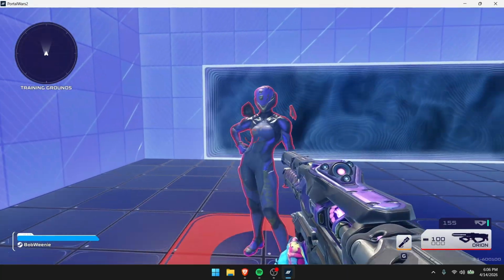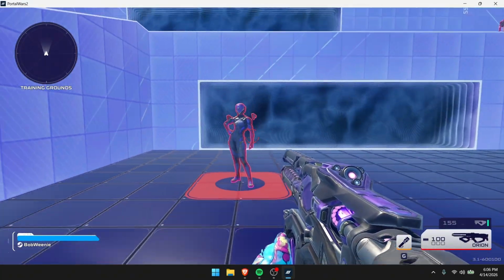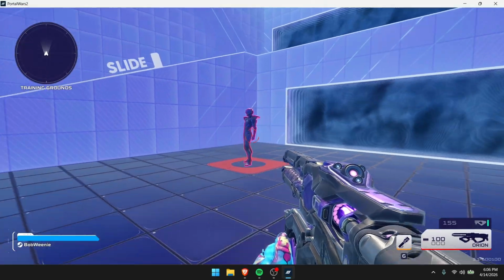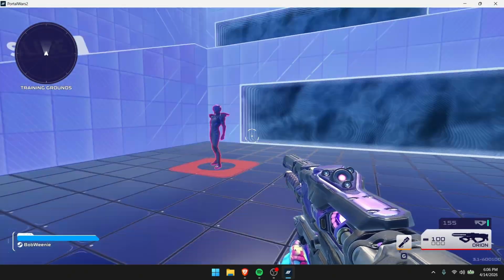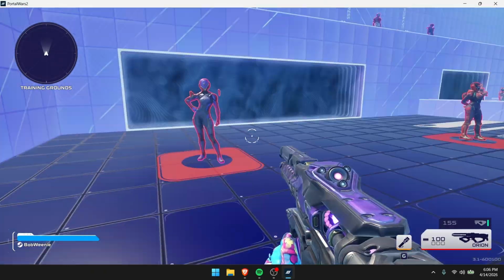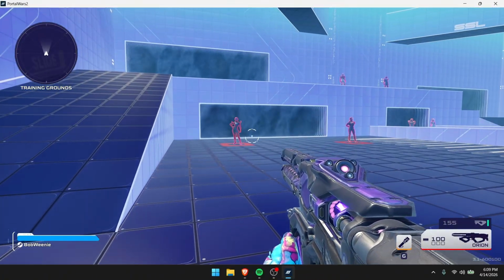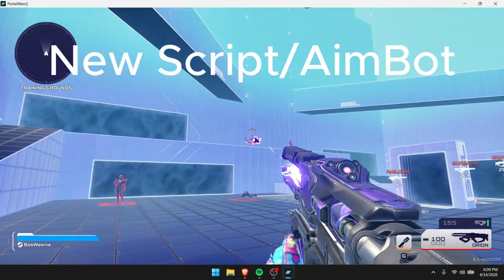GameCracked Tutorial | AI Aimbot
(Remove the space between the H and T